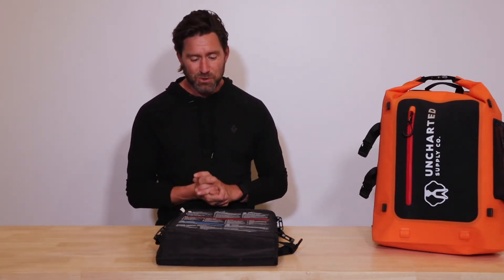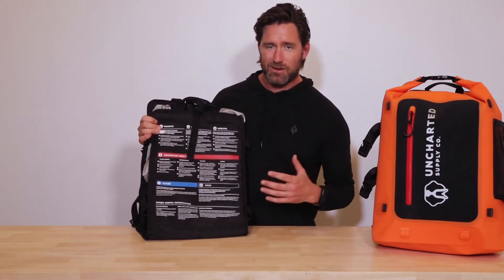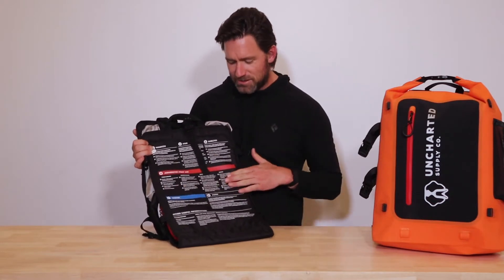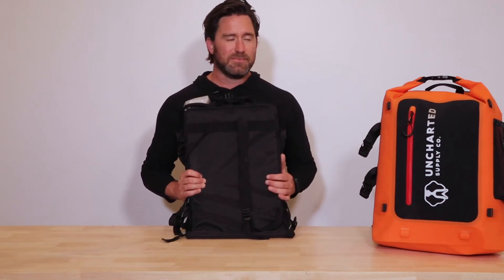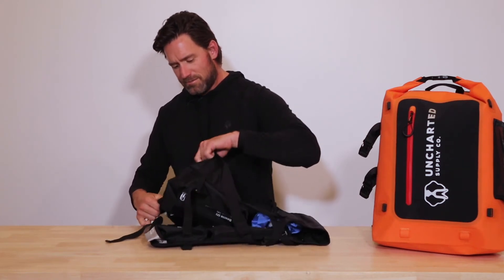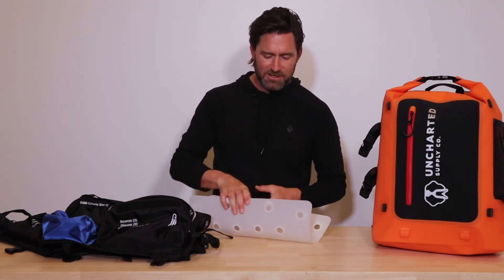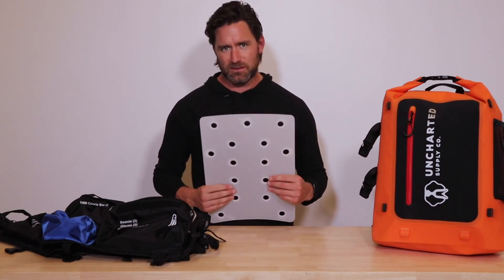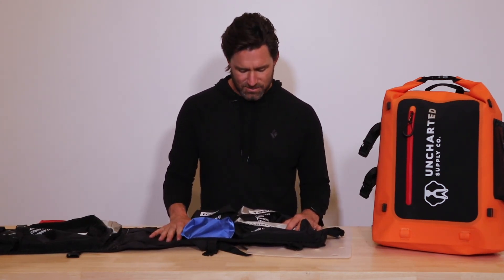Insert | THE SEVENTY2® Pro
Our survival kit insert holds over 40 pieces of gear, organized into clearly labeled compartments to help you act fast in any emergency situation. Small enough to fit in a backpack or under a seat, your insert can accompany you wherever you go.